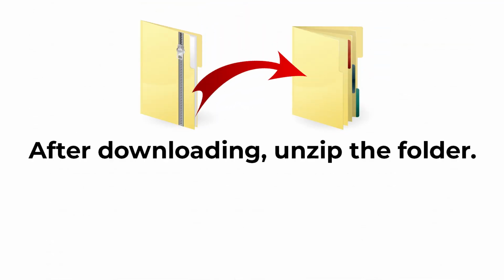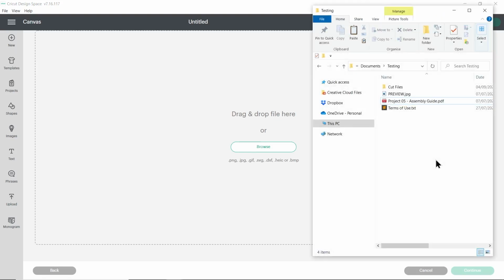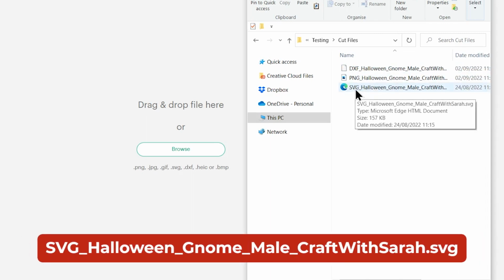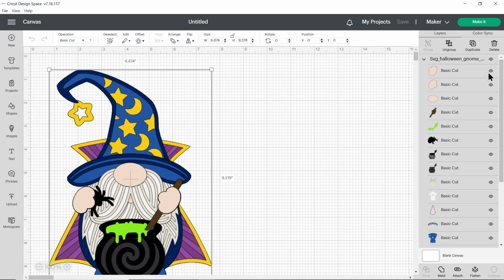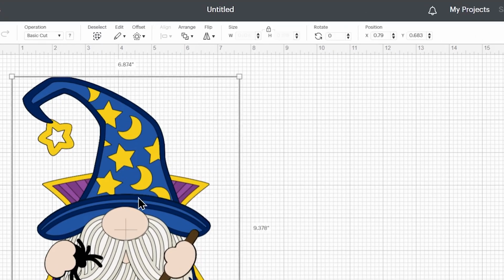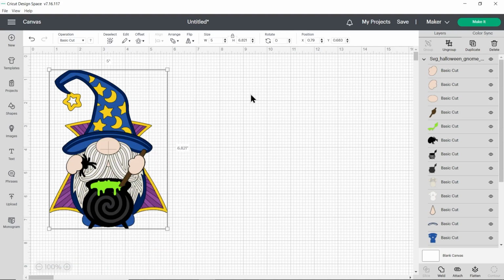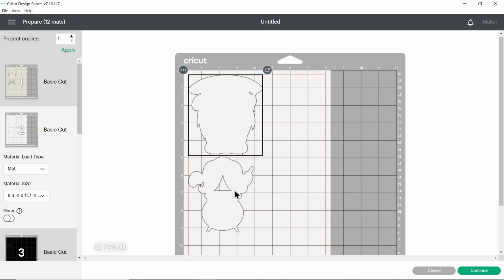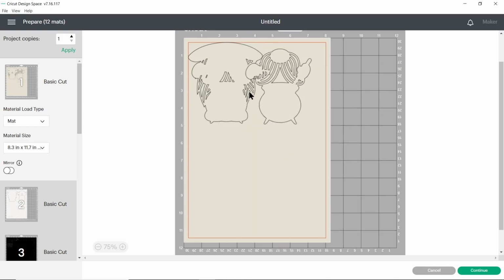HCC DAY 5 🎃 Layered Wizard Gnome SVG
The wizard gnome is whipping up a mystical potion in his cauldron!

If you’ve been following along with me for a while, you’ll know that I love making papercraft gnomes so (of course!) one of the projects for this countdown HAD to be a spooky gnome!

This wizard is stirring his little cauldron and he’s about to add a… err… tasty?? little spider into the mixture.

Happy crafting,
Sarah 🥰